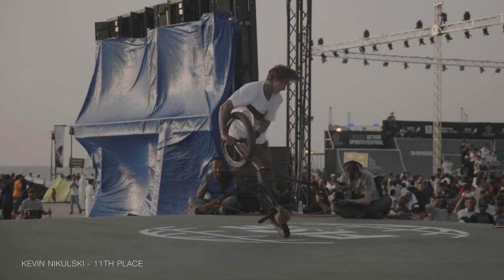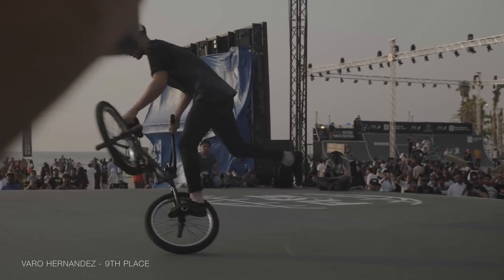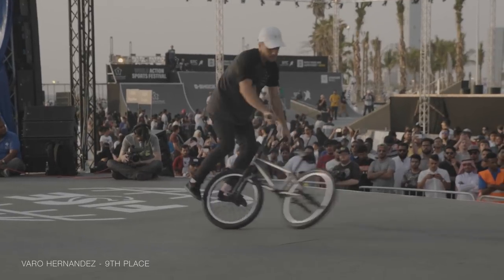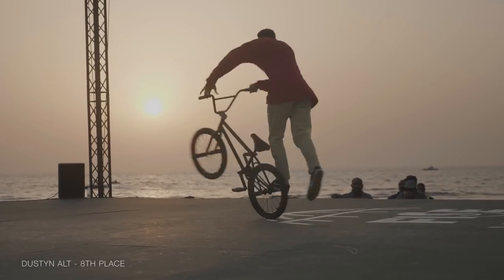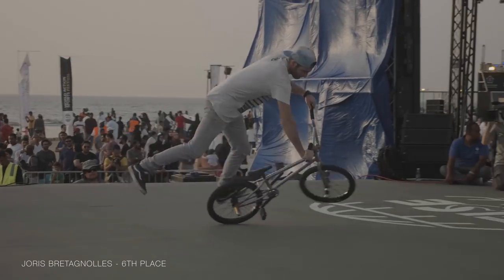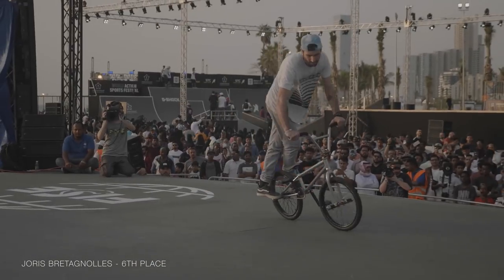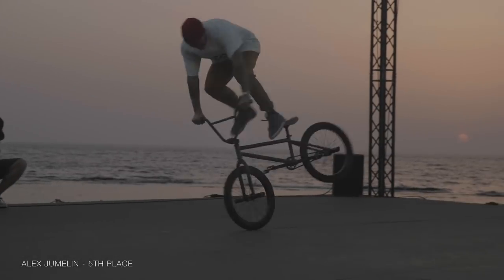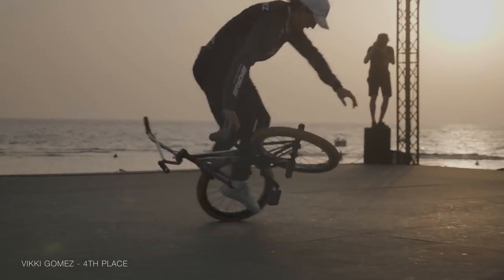Flat Qualifying Highlights - FISE in Saudi Arabia 2018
The Red Sea just a few feet away, a thousand Saudi locals experiencing BMX for the first time, and 12 of the best flat riders in the world...what a dope event.

Looking to get into BMX? Or just need to get a couple new parts?

everyday for the latest in BMX...